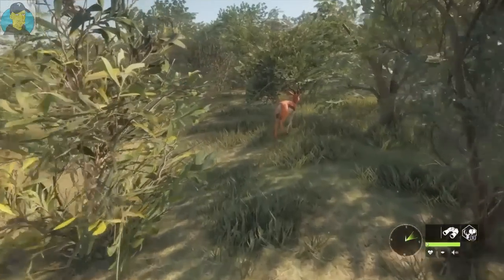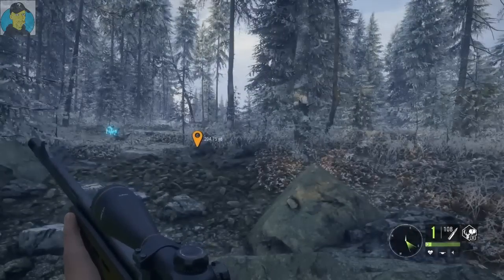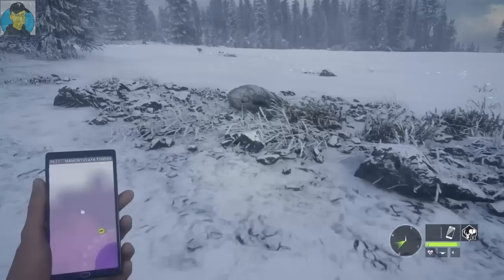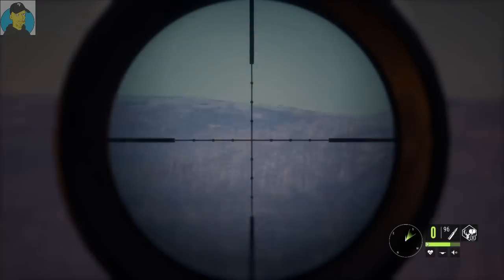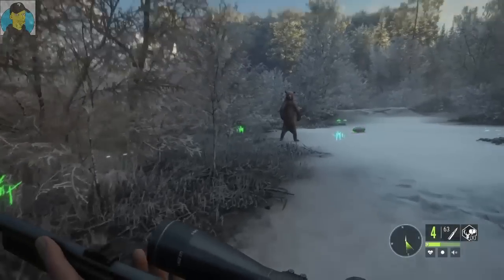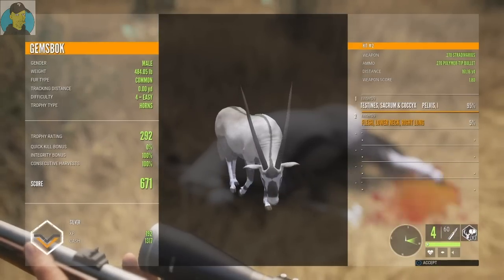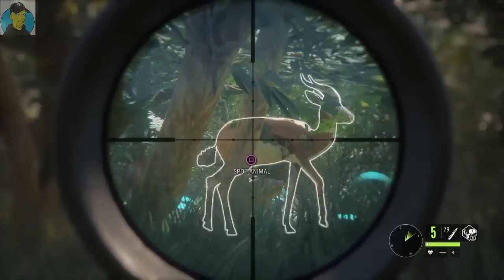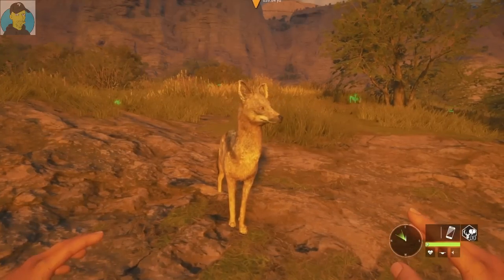theHunter Call Of The Wild | Gemsbok | Medved Finished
theHunter Call Of The Wild, First look at the Gemsbok and finishing Medved